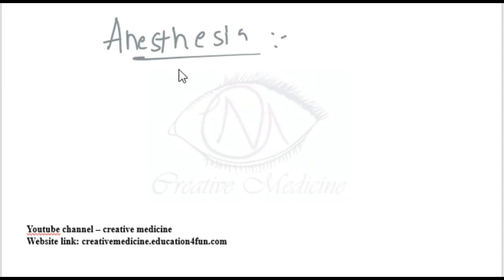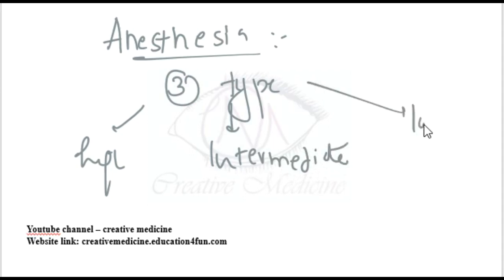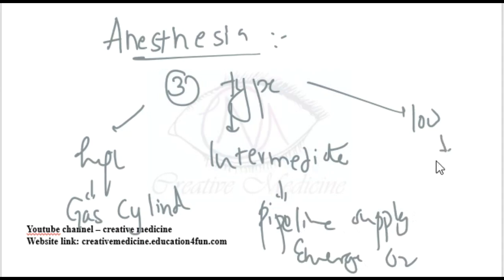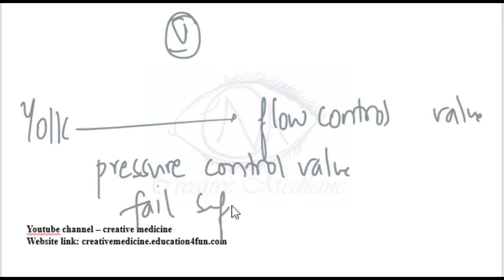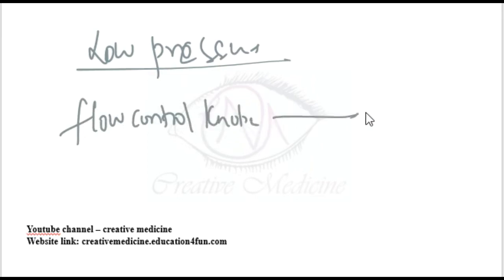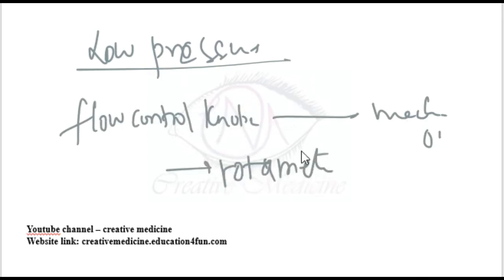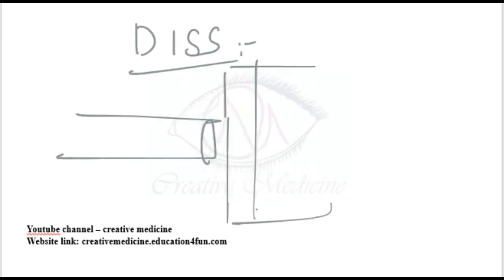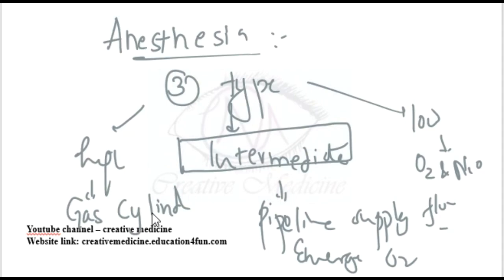Lec 1 Anesthesia Machine mp4